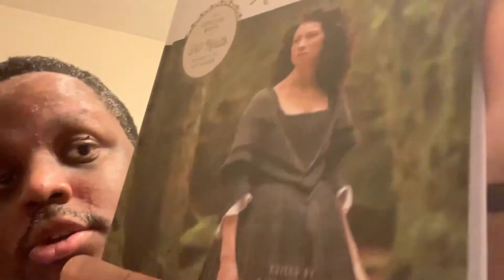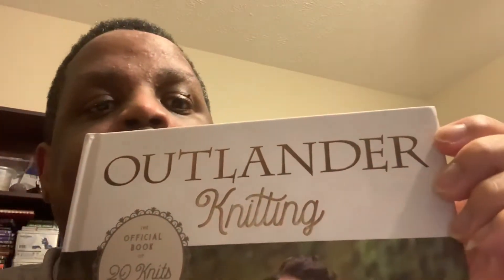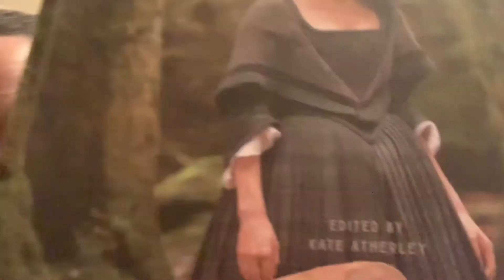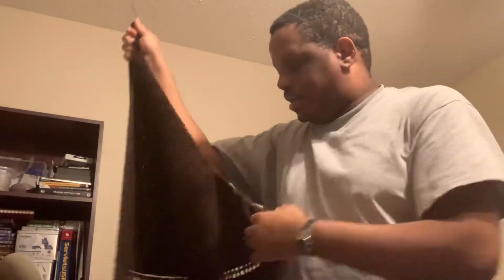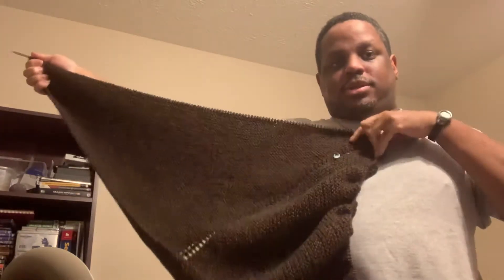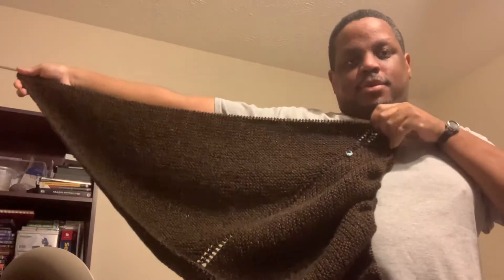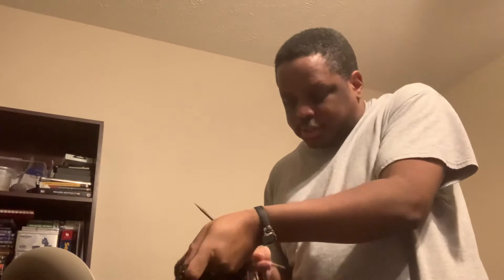Work in progress - Outlander Shawl (commission)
I've got my first commission work. I am currently putting my best effort into making it as best as possible using the yarn that the client chose. This is a modified form of the Outlander series shawl and will be roughly as long, if not a tad longer. The modified part comes from the fact that I'll end off with a scalloped border or decorated in some form.

I'll also, in the future, demonstrate turning your work 90 degrees to make interesting borders while working on your work.